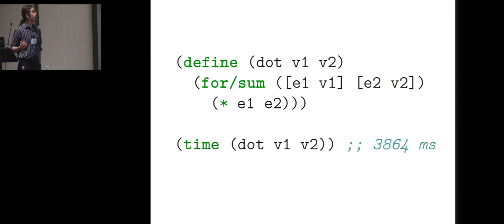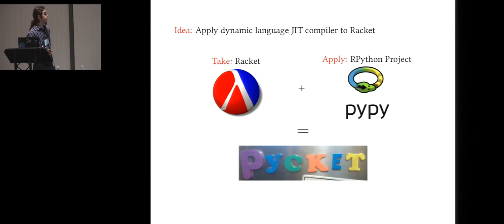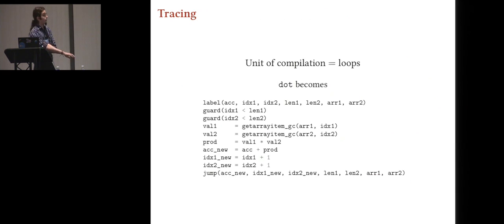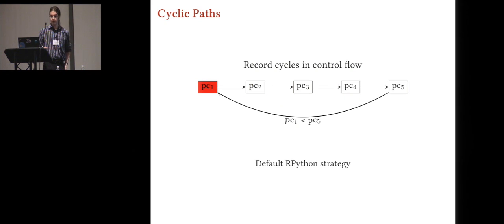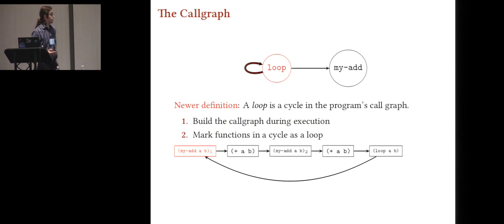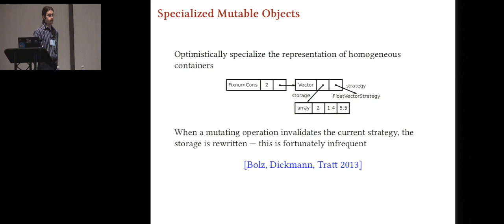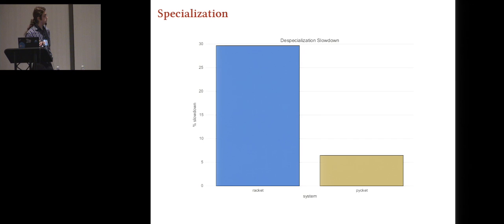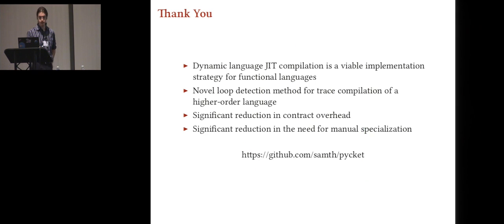05 Pycket A Tracing JIT for a Functional Language